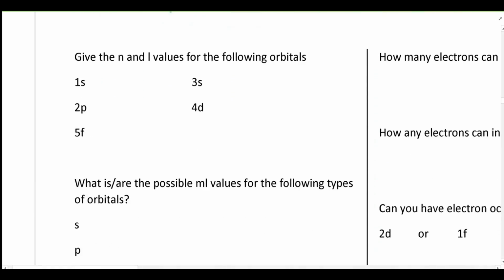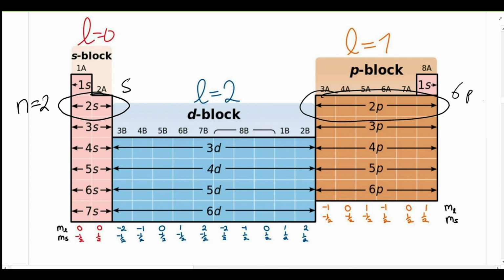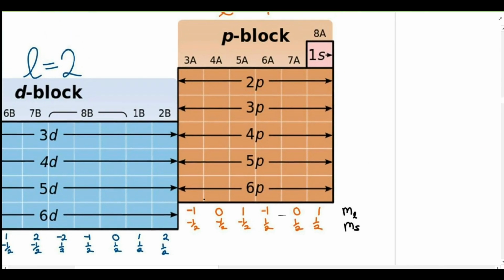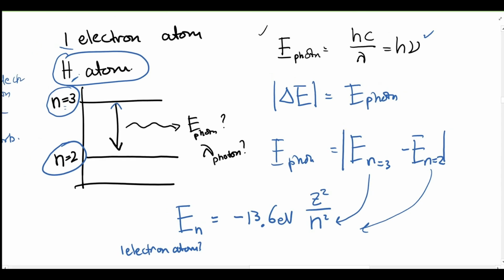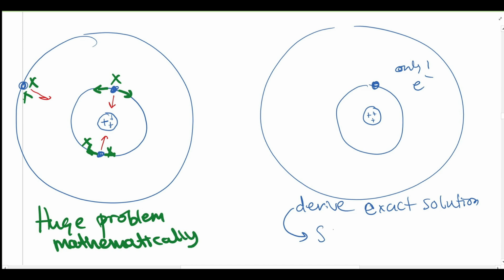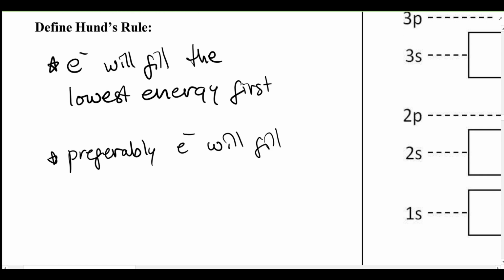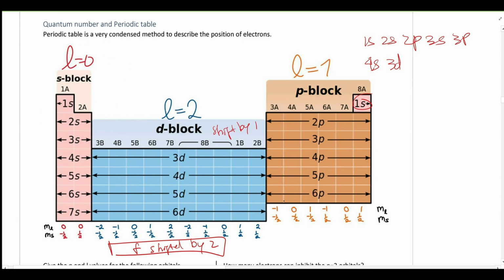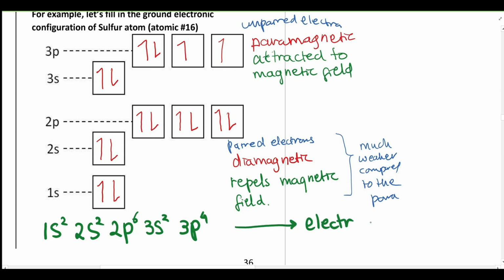Class Planner Chem 14A XL 1 24 Part 1